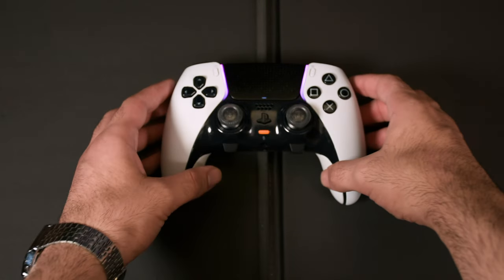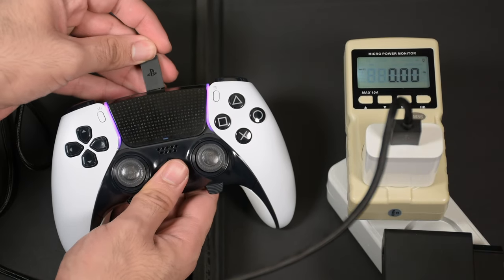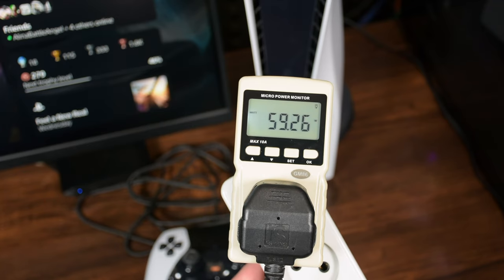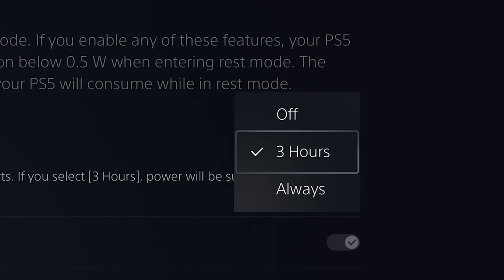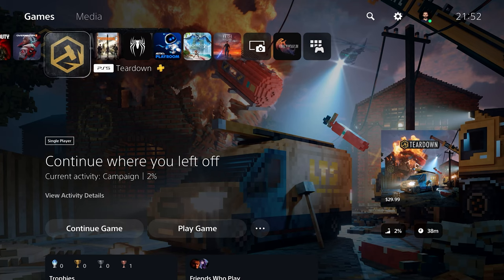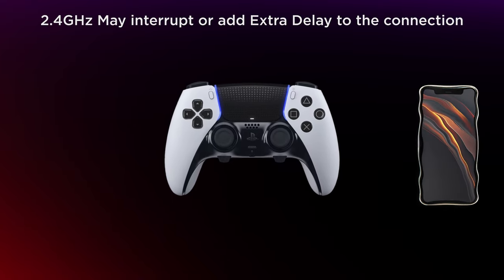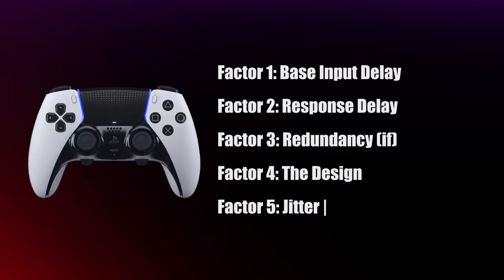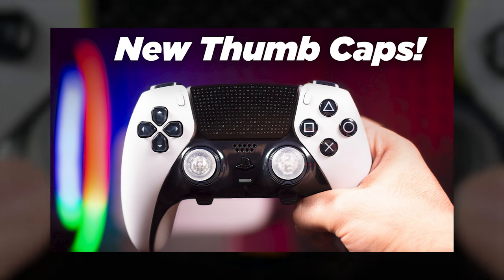300 Hours Until I Realized THIS About DualSense Edge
It took me 300 Hours to Realize Advanced Tips and Tricks for Dualsense Edge Charging, Input Delay Reduction, Right Stick Curve accuracy settings, and comparison to DualSense to get a better Aim Assist in multiple games. here you can learn them in less than 10 minutes and power up your gameplay experience.

Do you like to support us? (Even a little is a lot)

0:00 What I Learned After 300 Hours?
0:25 Important Charging Tip
1:32 Is It Good to Use a USB Hub?
2:01 Testing 5V 3A Input on DualSense Edge
2:18 PS5 Ports Output Test
2:58 USB Extender and Hub Test
3:35 Leaving Controller Plugged in Charge for Long Time
4:19 PS5 Rest Mode USB ON Vs. OFF Power Test
4:53 Is it okay to charge the controller overnight?
5:08 Using a less powerful charger?
5:43 USB Hub and Monitor Ports
6:03 Input Delay Based on USB
6:38 When to use BT instead of USB?
7:03 Does USB Cable Brand Matter?
7:17 Right Stick Accuracy & Aim Assist Issues
9:02 How to Fix Dualsense Edge Curve Accuracy